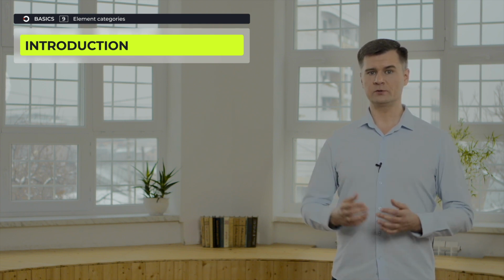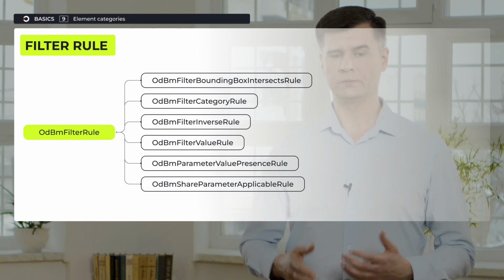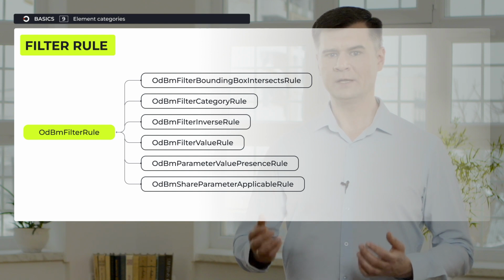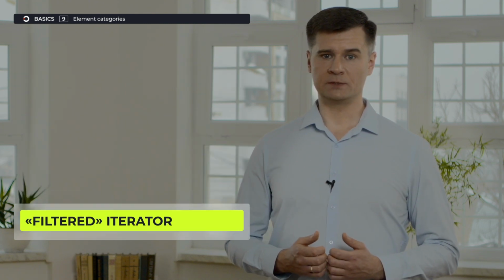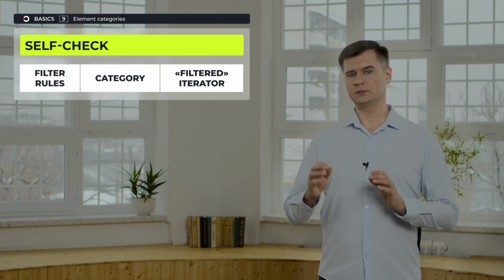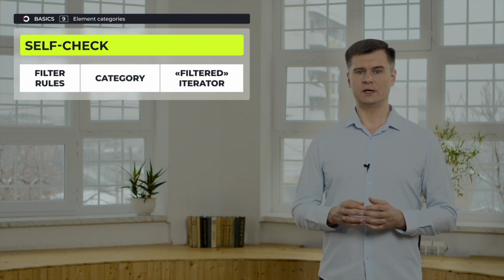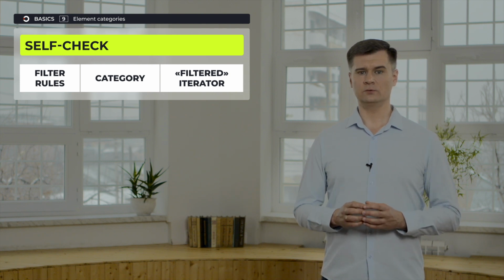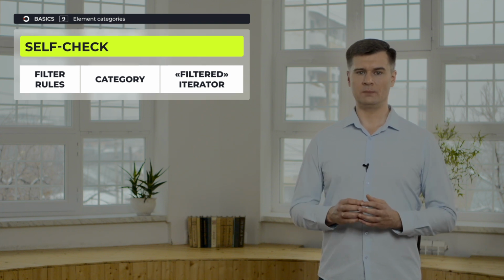Element categories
We continue our Educational Series 2023. In this video we will introduce the first variant of database elements filtering.